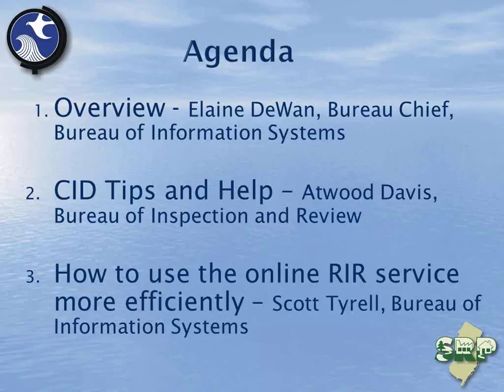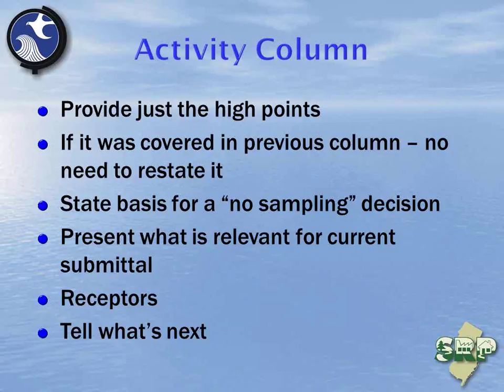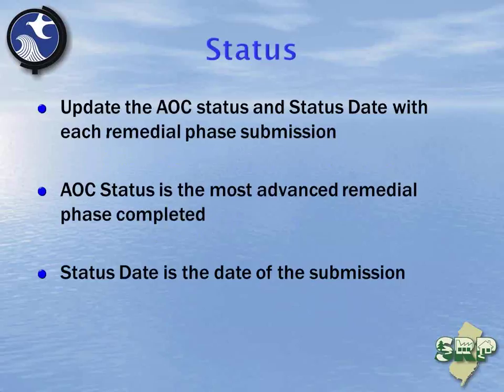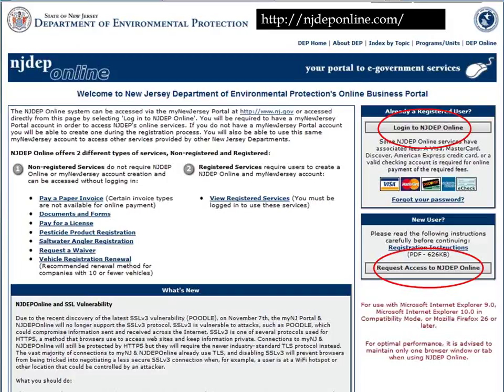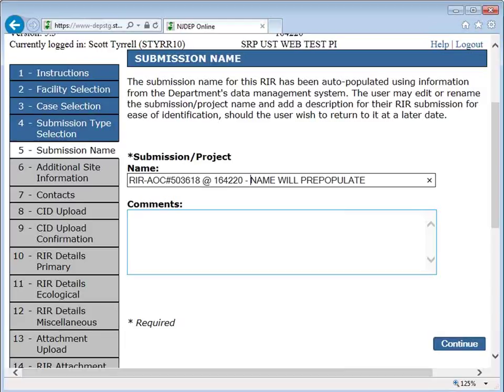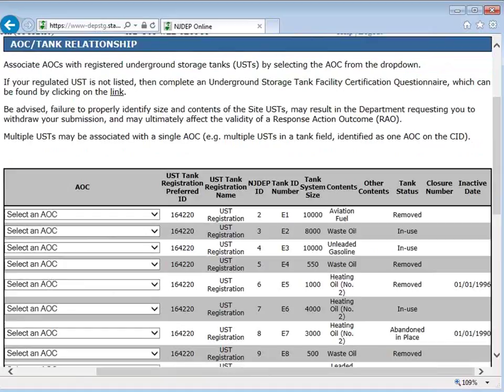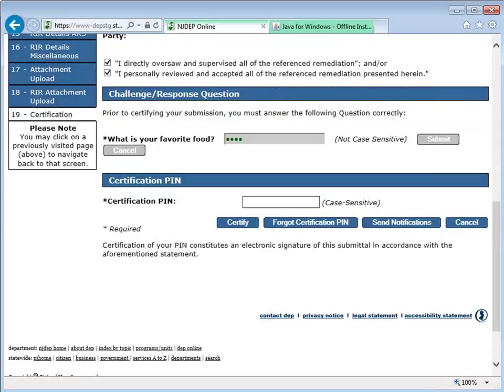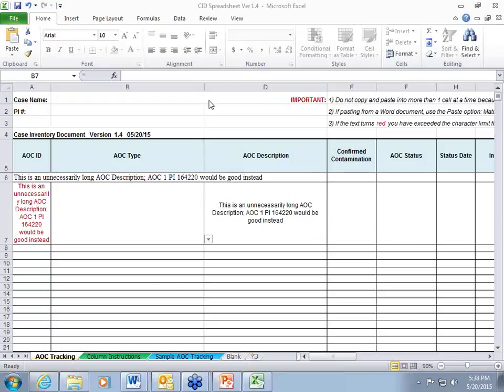NJDEP-Case Study Training for Licensed Site Remediation Professionals (LSRPs)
NJDEP Online Services and New Electronic Case Inventory Document (CID) #2
5/20/2015